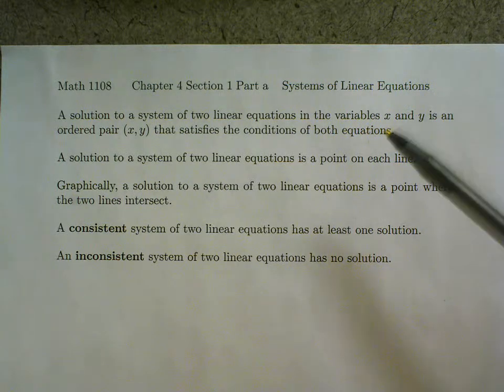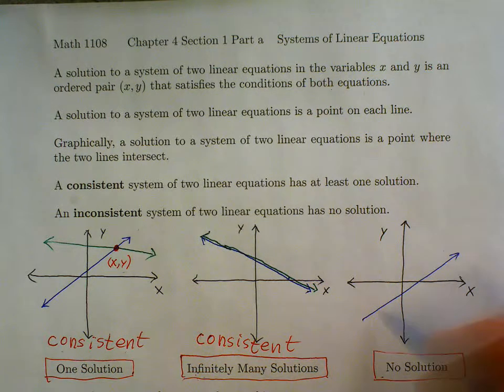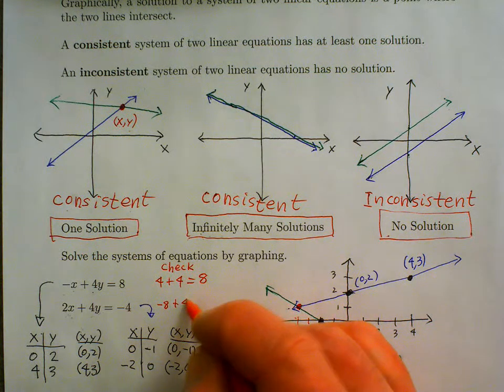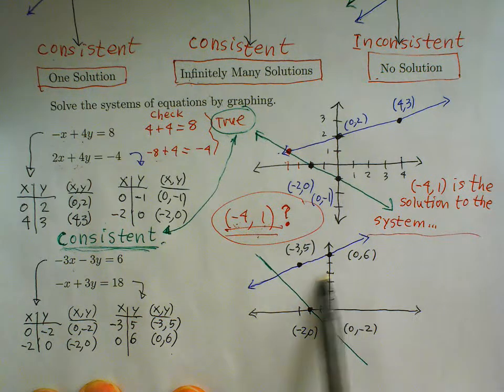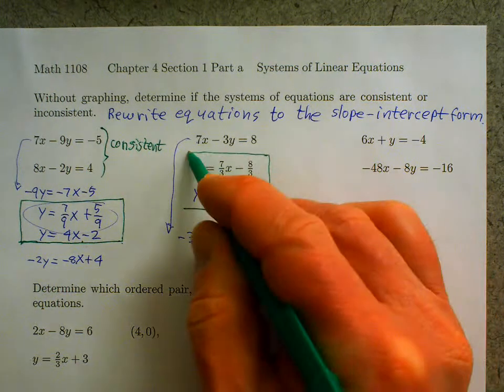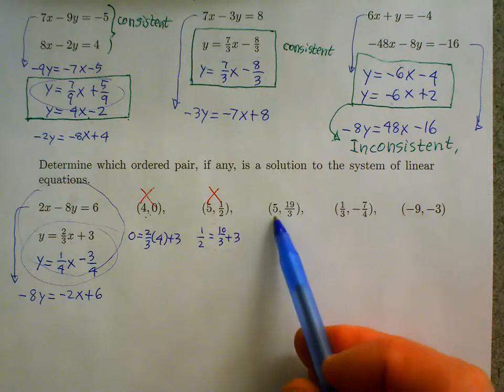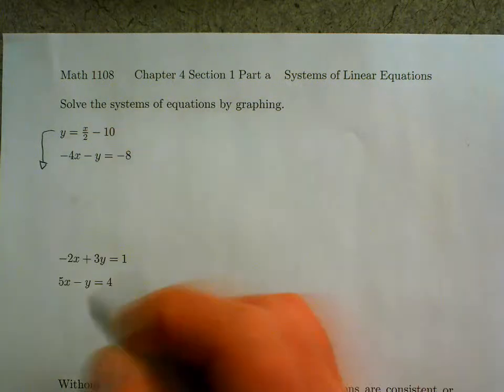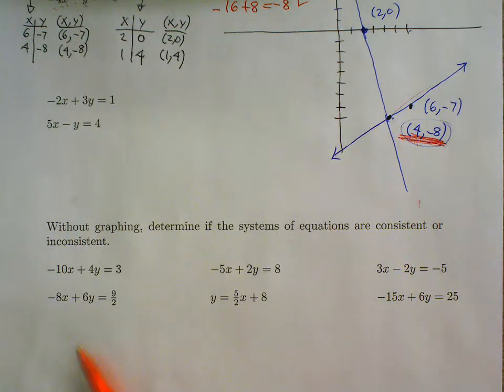Math 1108P-01 Class on Friday, February 5, 2021